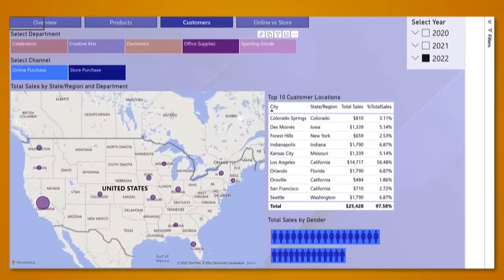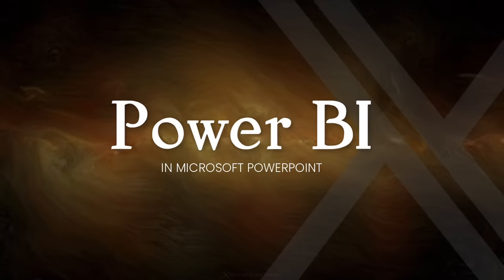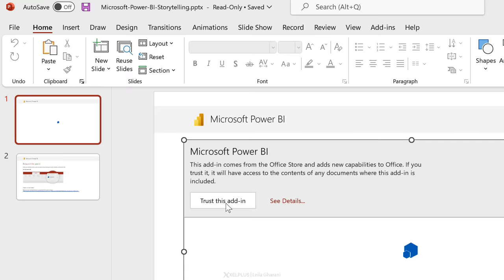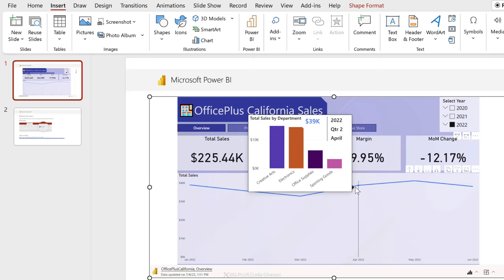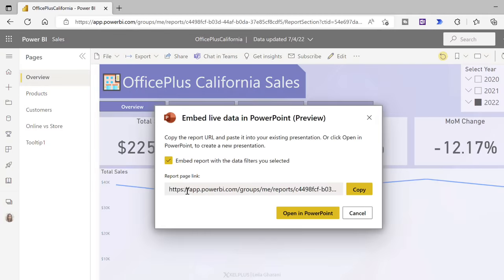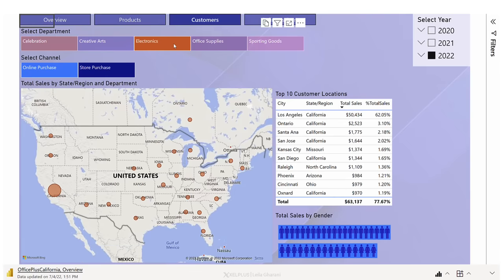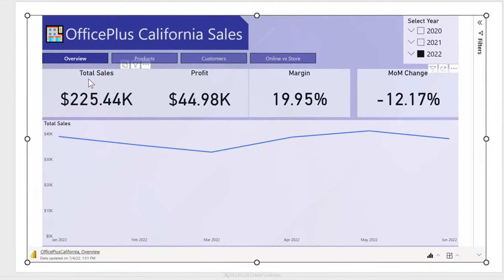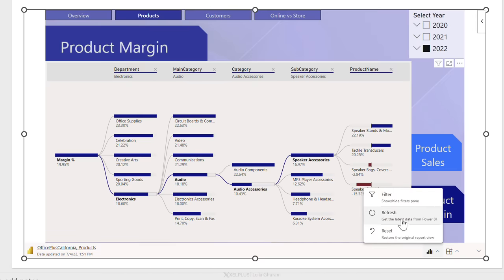FINALLY! Properly Present Your Power BI Dashboard in PowerPoint (keep the interactivity)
How do you embed your interactive dashboard in a PowerPoint presentation without losing the interactivity side of the dashboard? Forget adding a link to your original dashboard that takes you to a separate application. You also do NOT want to add static images to your slides you have to manually update! Instead, use the NEW Power BI add-in integration for PowerPoint.  This keeps the interactive experience of Microsoft Power BI inside your PowerPoint presentations. You keep your data filters, tooltips, bookmarks, and drill-through functionality. I'll cover what happens when you save the presentation. How changes flow and the different embedding options you have.

For more information about access to data when you share your PowerPoint

⭐ If you're ready to become a Power BI Pro, join our "Fast Track with Power BI"

00:00 Embed Live Dashboard in PowerPoint
01:10 Embed Live Data in New Presentation
03:59 Insert Live Data in Existing Presentation
05:15 Present Live Power BI Data in PowerPoint
06:08 How to Use Spotlight and Filters In Presentation
08:13 Refresh and Reset
09:23 Sharing Embedded Power BI Report
09:47 Wrap Up